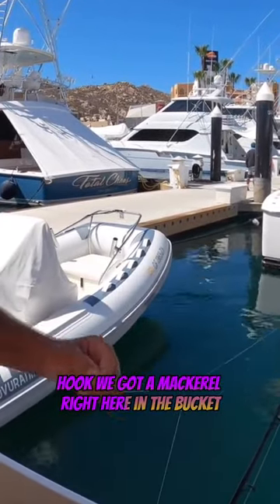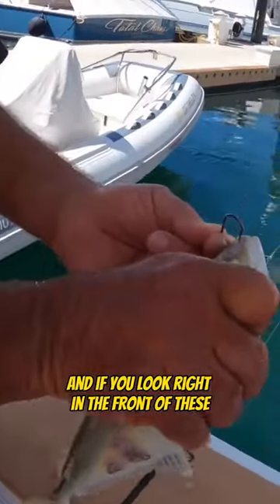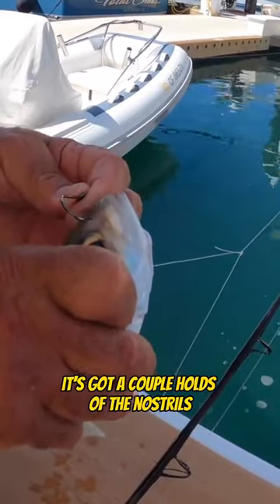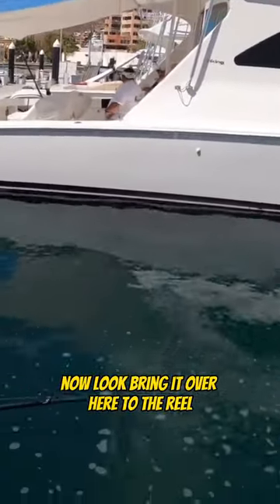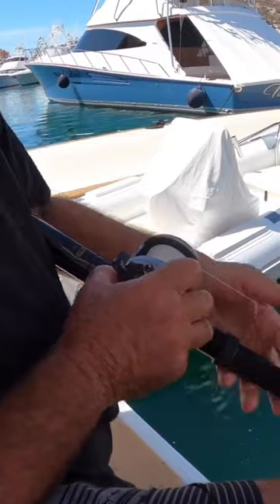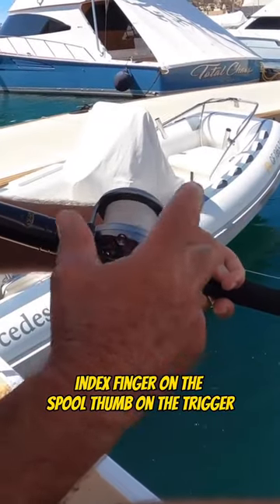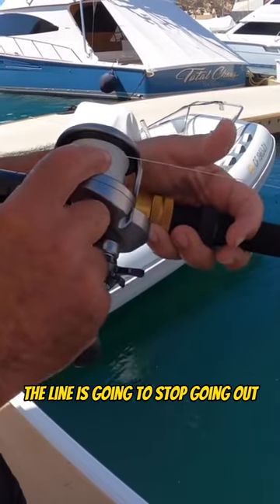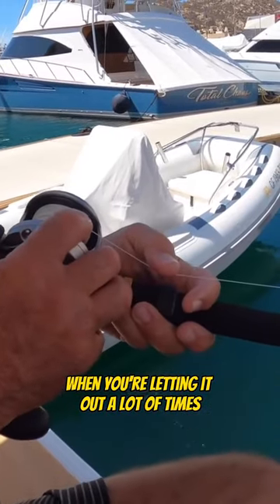Hooking a Little Spanish Mackerel